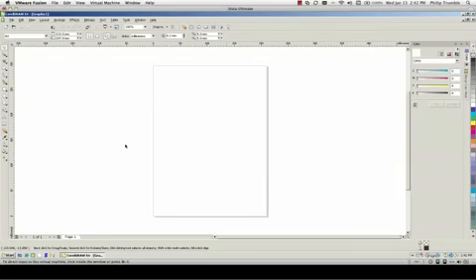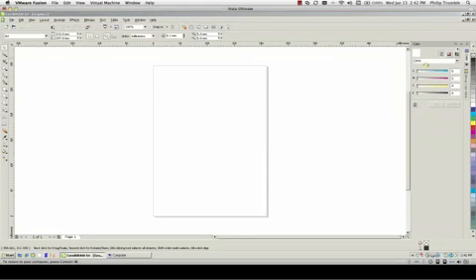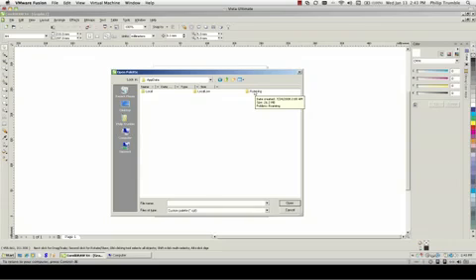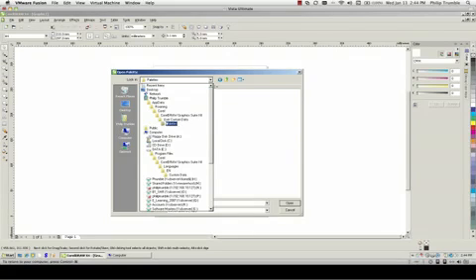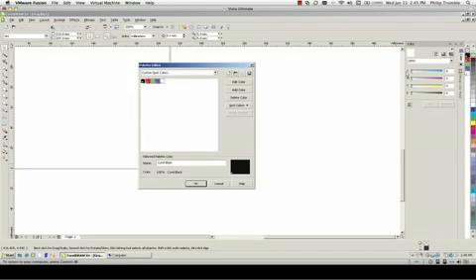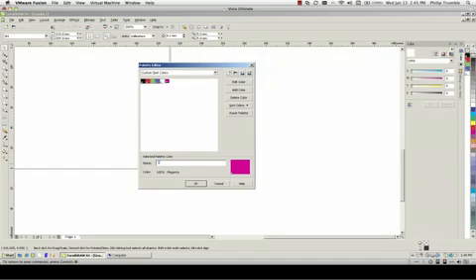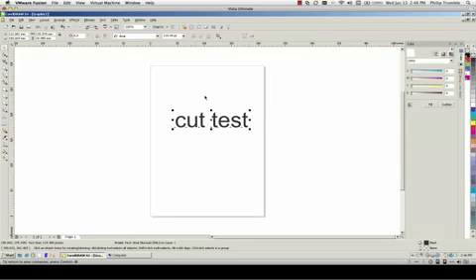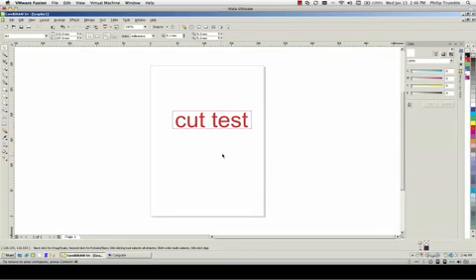Como cortar contornos con CutContour Corel Draw for Print _ Cut - YouTube.mp4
DISTRIBUIDOR EN VENEZUELA, CHILE, COLOMBIA Y PERU DE FLEXI, GERCUTTER, GERPRINT Y SISER .
PLOTTER DE CORTE Y DE IMPRESION